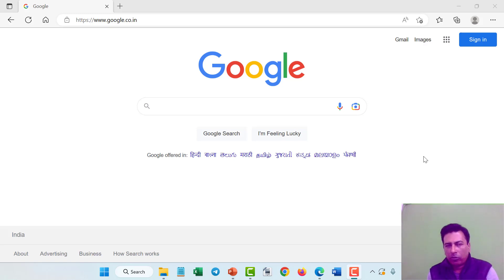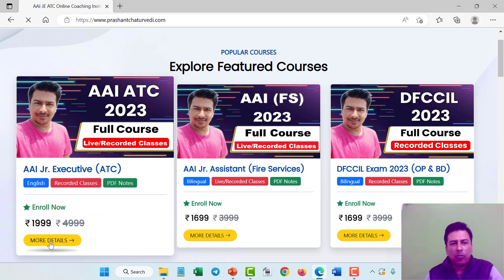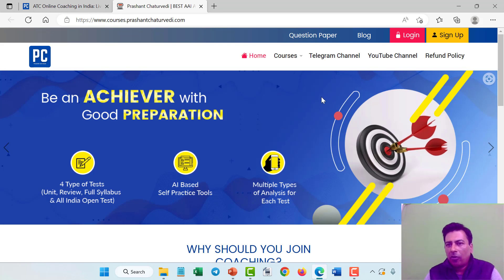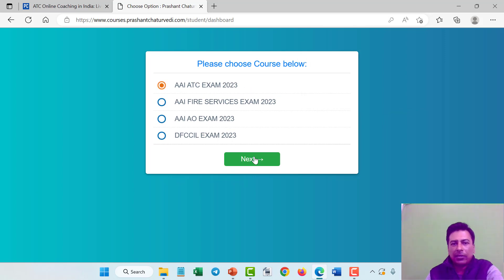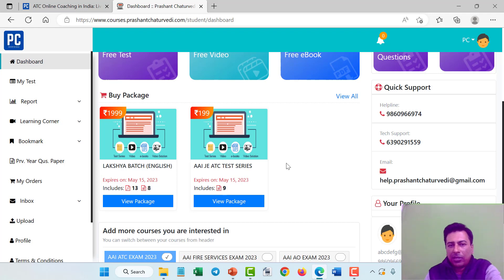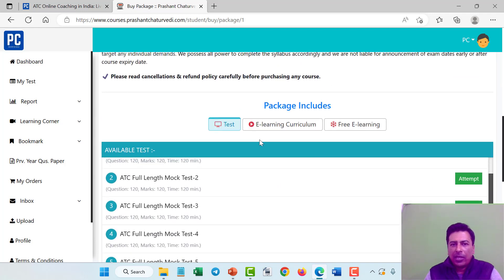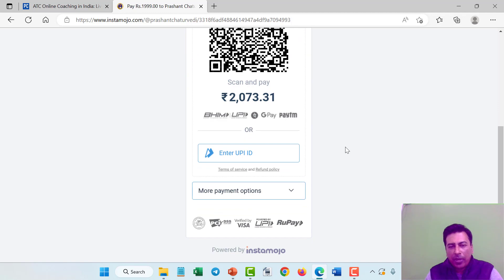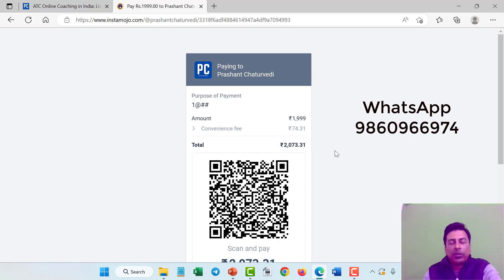How to Register for Lakshya Batch 2023? AAI ATC Online Coaching || AAI ATC Exam Preparation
Features:

✔️ Subjects Covered (Mathematics, Physics, Numerical Ability, Reasoning Aptitude & English Language).

✔️ Full syllabus will be covered by Expert Faculties of each subject Physics, Mathematics, Numerical Ability, Reasoning Aptitude & English Language.

✔️ All the classes will be provided in recorded form on Website and on our Android App (AAI ATC Exam Preparation App).

✔️ Class notes will be uploaded on Website and our Android App (AAI ATC Exam Preparation App) in their respective batch in PDF Format.

✔️ If any student misses a Live Session (if any), he/she can watch the recorded lecture.

✔️ Classes will be completely in English Language.

✔️ Accessible from Laptop/Desktop & Android App

✔️ Video Resolution (1080p, 720p, 480p, 360p, 240p)

✔️ Speed Control (1x, 1.5x, 2x)

✔️ Unlimited Streaming

✔️ Downloadable Videos only on Android App

✔️ Downloadable PDF Notes only on Android App

✔️ Live Class- Only For Doubt Session (If any doubt session is to be conducted)

✔️ Recorded Classes

✔️ Class PDF Notes (If available)

✔️ Test Series Included (Online Mock Test)

✔️ Practice Questions (Assignment Questions)

✔️ Note- Please read cancellations and refund policy carefully before purchasing any course.